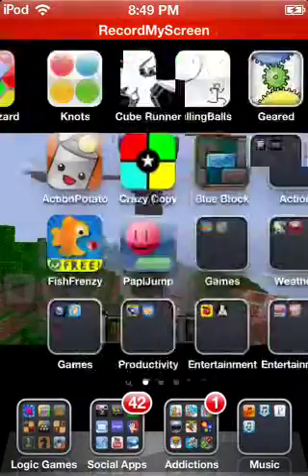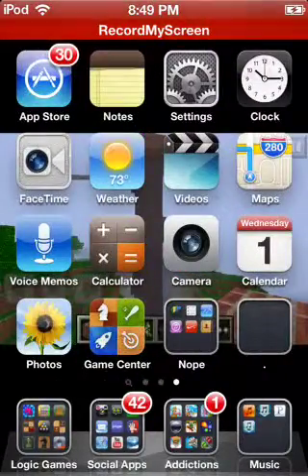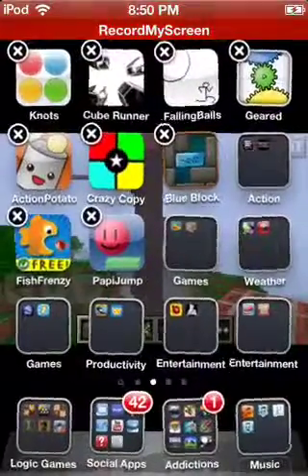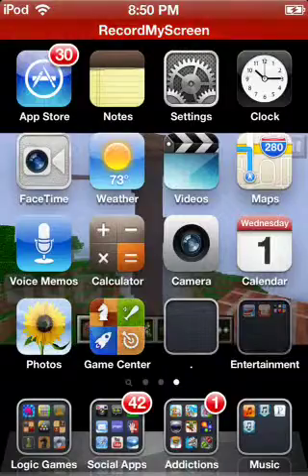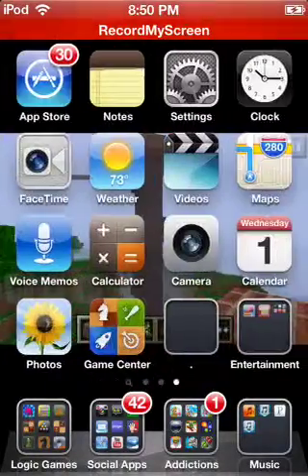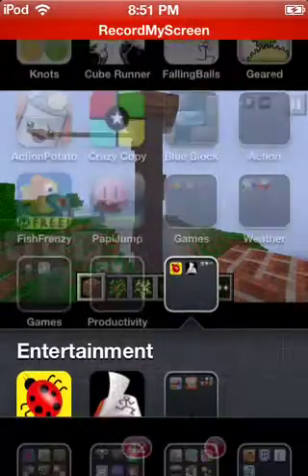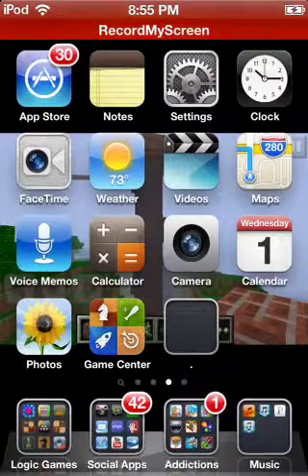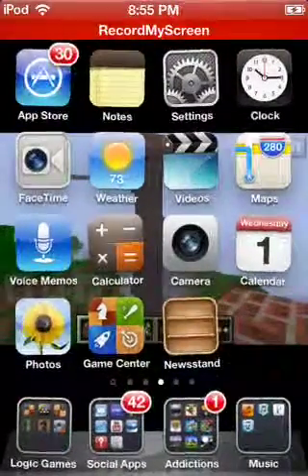Folder-Ception + Hiding Newsstand on IOS 6! (HowTo)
Yes, you know you've wanted it since the beginning of time! Here it is! Folder-Ception allows for infinite space on your iDevice as well as a cool trick to teach to your friends, for you to post on reddit or for you to mess around with. I really hope you like it, because I know I did! Hey bro, I heard you like folders!